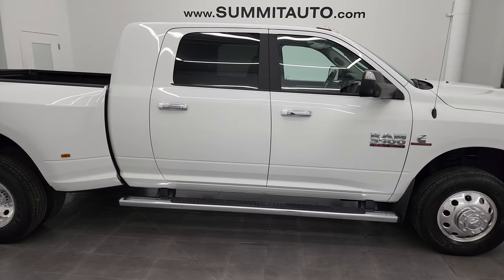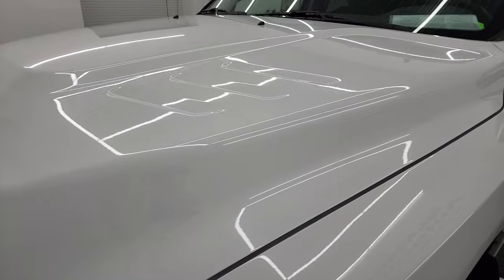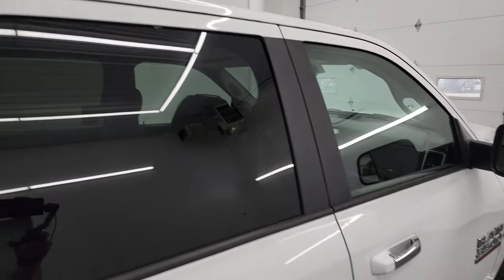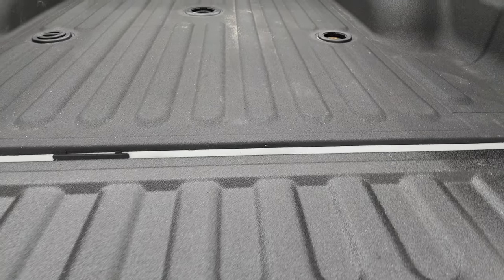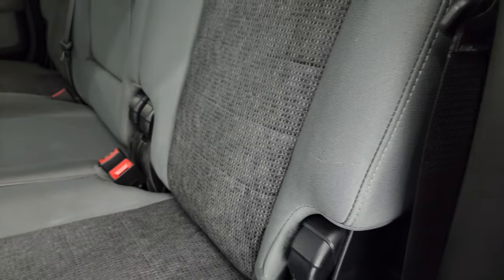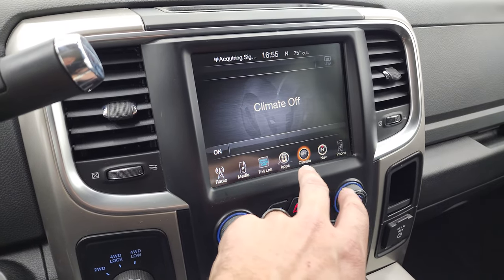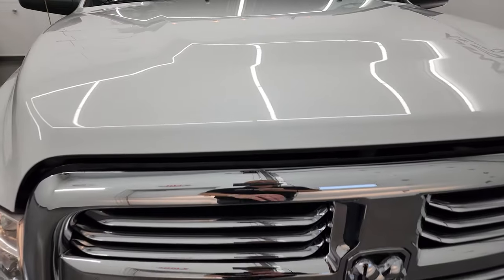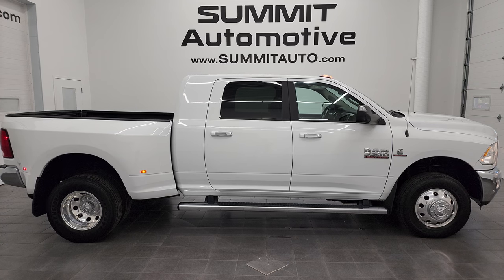2017 RAM 3500 MEGACAB MEGA CAB MEGA-CAB AISIN HO CUMMINS DIESEL DRW 4K WALKAROUND 13283Z SOLD!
This 2017 RAM 3500 MEGACAB MEGA CAB MEGA-CAB HO CUMMINS DIESEL WITH THE AISIN TRANSMISSION IN BRIGHT WHITE FOR SALE IN FOND DU LAC OSHKOSH WISCONSIN 54935 is the vehicle we did walk around review of today.

Thank you for checking out this video of this 2017 RAM 3500 MEGACAB MEGA CAB MEGA-CAB HO CUMMINS DIESEL WITH THE AISIN TRANSMISSION IN BRIGHT WHITE FOR SALE IN FOND DU LAC OSHKOSH WISCONSIN 54935

STOCK: 13283Z
PRICE: $61,992
MILES: 38,978
MAKE: RAM
MODEL: 3500
VIN: 3C63RRLL3HG778319
LOCATION: FOND DU LAC OSHKOSH WISCONSIN, 54937 TRUCKS ON 41

CLEAN TITLE HISTORY! CLEAN CARFAX! 6.7 Liter I6 Cummins High Output Turbo Diesel, 385 Horsepower, 850 Torque, Mega Cab Full Four Door Crew Cab Megacab, Short Box 6 1/2 Foot Shortbox, Dual Rear Wheel Dually DRW, Big Horn Package, 6 Speed AISIN Automatic Heavy Duty Transmission, Turn Dial 4x4 Four Wheel Drive 4WD, Factory GPS Navigation System, Reverse Backup Camera Rearview Camera, Power Driver's Seat, Gray Cloth Seats, Bucket Seats, Full Towing Package with Receiver Trailer Hitch, Wiring and Transmission Cooler Tow Package, 5th Wheel And Gooseneck Hitch Prep Package Fifth Wheel Goose Neck, 5 Upfitter Buttons, Factory Brake Controller, Factory Exhaust Brake, Fold Up Tow Mirrors, Heat Power Mirrors, Electronic Stability Control Traction Control ESC, Firestone Transforce HT LT235/80 R17 Tires, Polished Aluminum Rims Premium Wheels, Four Wheel Disc Brakes, 4.10 Gears with Anti-Spin Differential, Factory Chromed Stepbars, Bedrail Covers, Clearance Lights, Fog Lights, Sonar with Front and Rear Bumper Sensors, Locking Tailgate, Chrome Trimmed Grill, AM / FM Radio Tuner, Sirius/XM Satellite Radio Capabilities Sirius / XM, Uconnect 8.4AN System 8.4 Inch Touchscreen with AM/FM/BT/ACCESS/NAV, U Connect Hands Free Bluetooth Hands-Free Phone System Blue Tooth, Auxiliary MP3 Jack Portable Audio Connection, USB Jack Portable Audio Connection, Keyless Entry with Factory Remote Start, Power Sliding Rear Window Rear Window Defroster, Adjustable Height Seatbelts, Driver and Passenger Front Air Bags, L.A.T.C.H. Child Safety System, Side Curtain Air Bags SRS Safety Restraint System, Multi-Function Steering Wheel Controls, Compass, Outside Temperature Display and Mileage Display, Dual Multi-Zone Climate Control , Air Conditioning AC, Cruise Control, Power Locks, Power Windows, Tilt Steering Wheel, Automatic Headlights Autolamp, 115V / 150W Auxiliary Power Outlet, Bright White Clearcoat, CLEAN AUTOCHECK! Very very clean inside and out! This is one of the sharpest 2017 Ram 3500 mega-cab megacab cummins diesel trucks on our lot! Make your move before this super clean 4wd is gone!

STOCK: 13283Z
PRICE: $61,992
MILES: 38,978
MAKE: RAM
MODEL: 3500
VIN: 3C63RRLL3HG778319